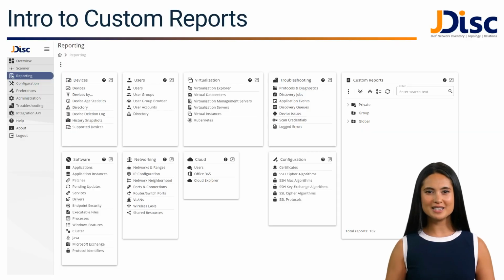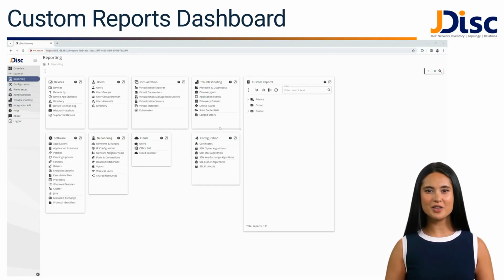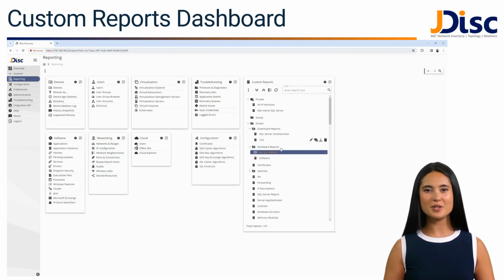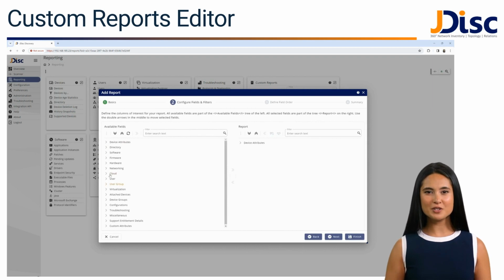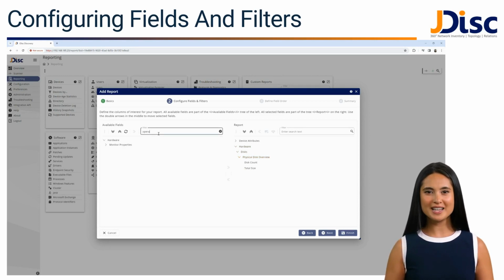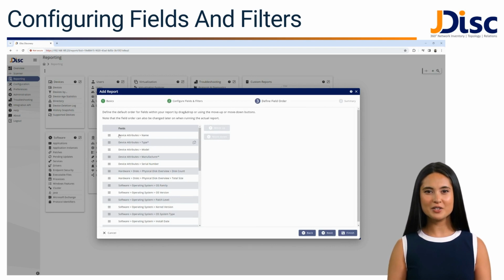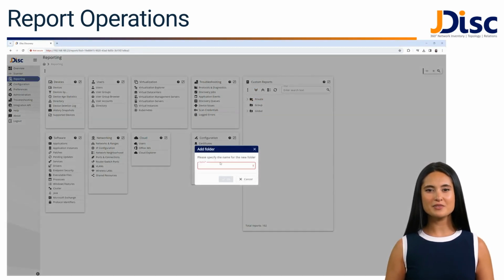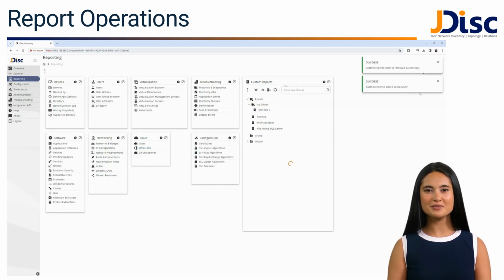Custom Reports in the WEB UI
This video explains how to define and use custom reports within the WEB UI.